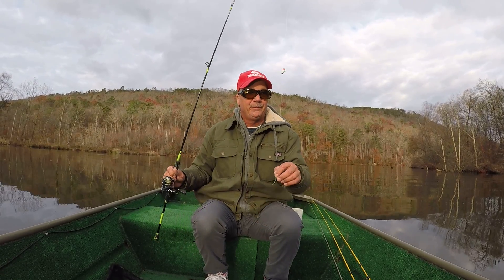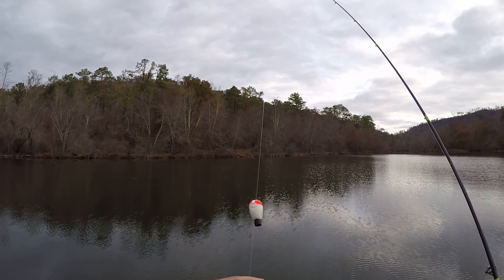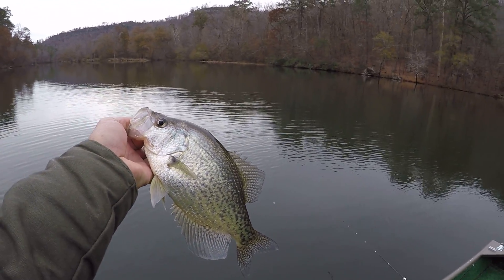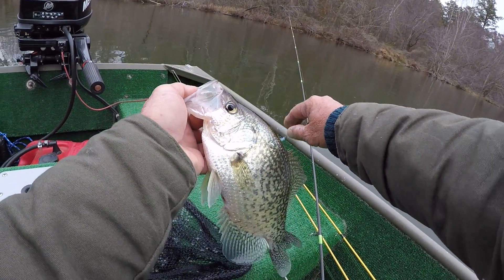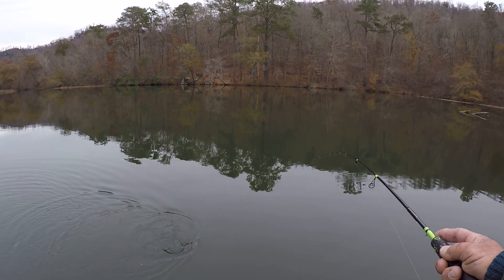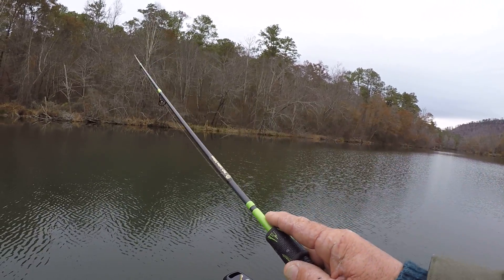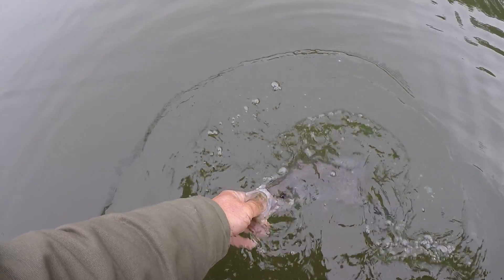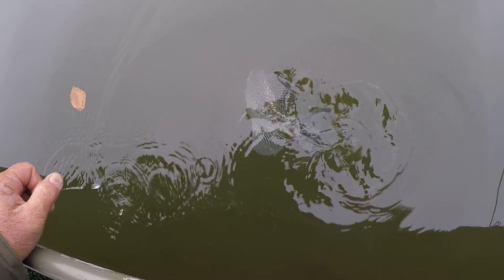TRY THIS TO CATCH MORE CRAPPIE!!! - Crappie Fishing With A Jig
I started this day Crappie Fishing With A Jig and Bobber in Clear Water. Sometimes The Bobber can be the reason you're not catching any fish in clear water. Try this Crappie Fishing Secret to catch more fish! I hope you enjoy the video!